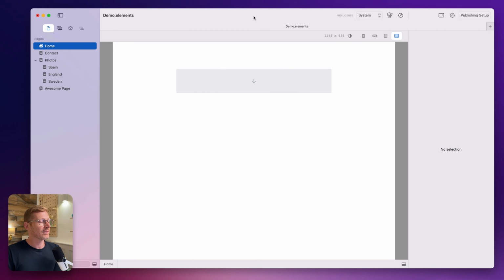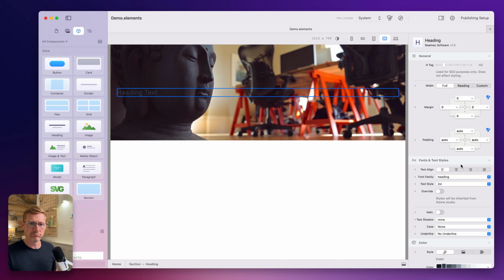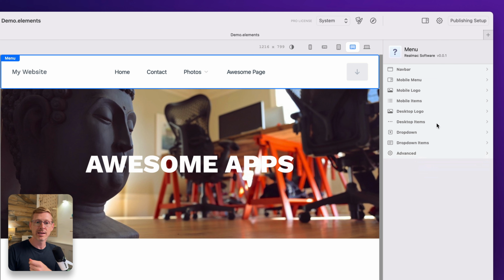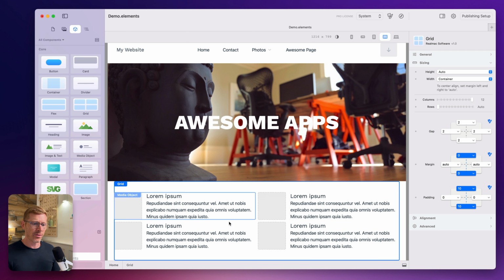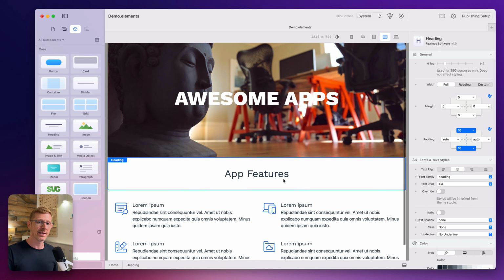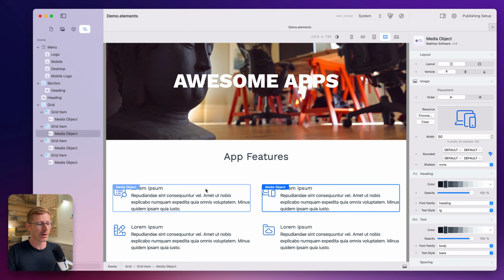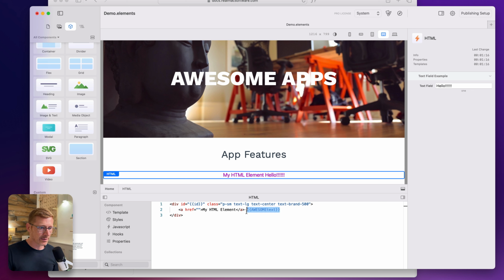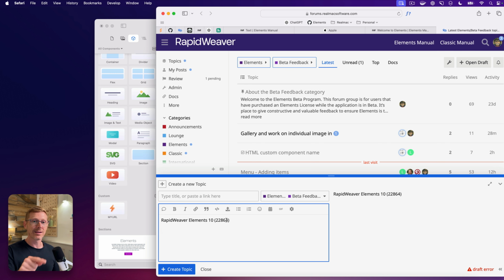Dev Diary Ep32 - Single Group Mode and other updates!